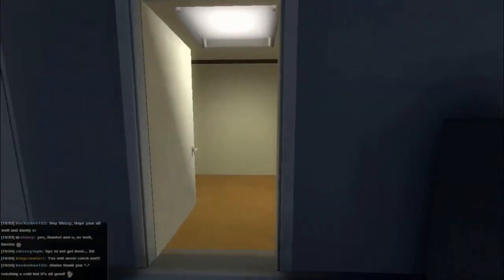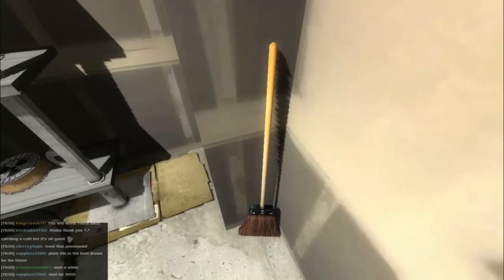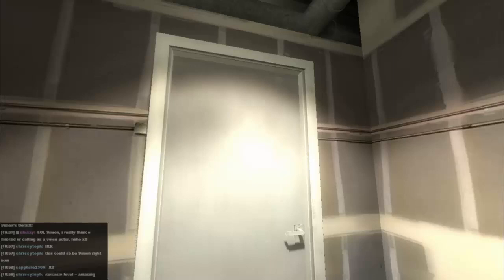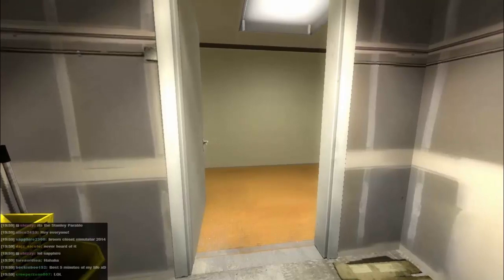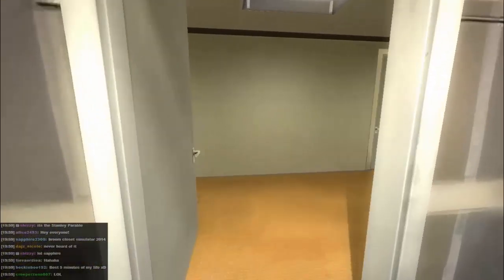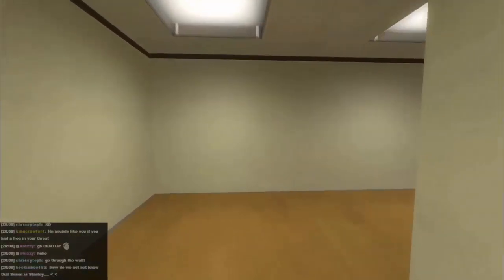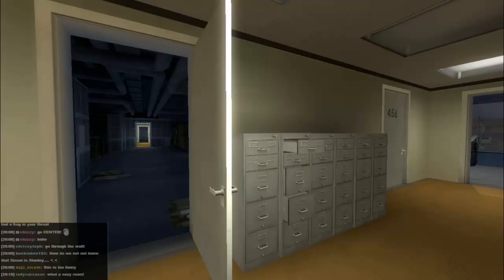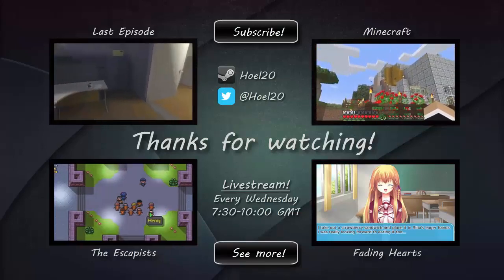Simon Plays Episode 2 - The Stanley Parable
More from the livestream! In this episode we encounter 'The Broom Closet of Looooove' (TM) (Ooooh yeah...) and make a very important phone call!

To vote for what I play during the next livestream (Weds Dec 10th, 7:30PM GMT) please go . Don't forget to vote even if you don't watch the livestream, it will be put up on Youtube too!